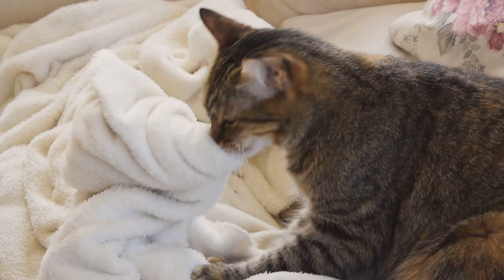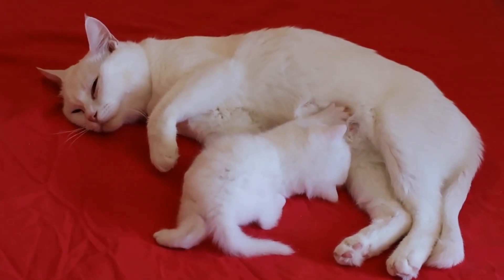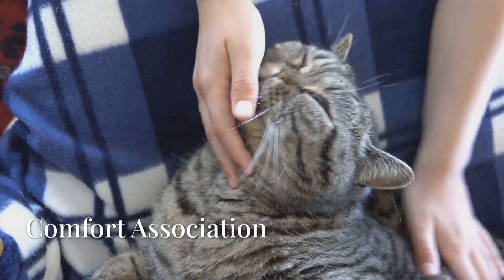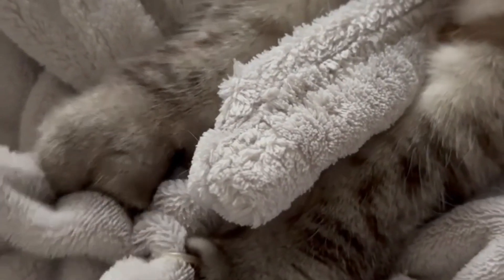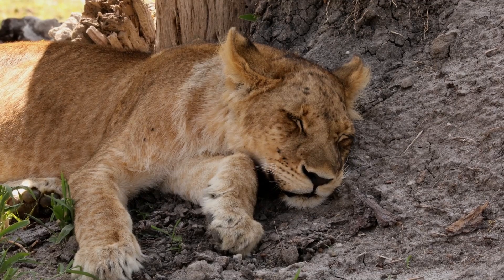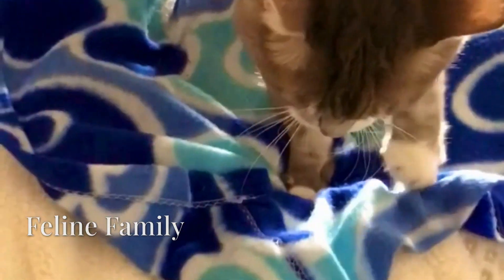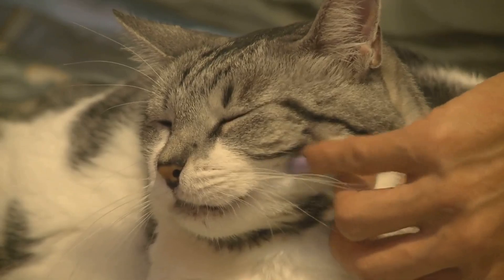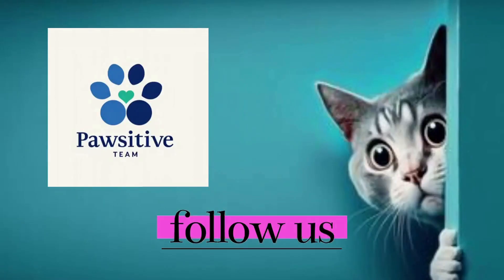🐱 Why Cats 'Make Biscuits': The Science Behind Kneading Behavior 🐱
🐱 Why Cats 'Make Biscuits': The Fascinating Science Behind Kneading Behavior 🐱

Pawsitive Team explores the complete science of cat kneading behavior! Discover why cats make biscuits, the evolutionary reasons behind this feline behavior, and what your cat's unique kneading style reveals about their psychology and instincts.

🐾 INTRODUCTION:
Ever wondered why your cat performs that rhythmic paw-pressing motion on soft surfaces? Using our analysis of feline behavior patterns, we're revealing the surprising science behind cat kneading! This adorable "making biscuits" behavior has deep evolutionary roots and fascinating biological purposes that explain your cat's most hypnotic feline instinct.

⏱️ VIDEO BREAKDOWN:
00:14 - Kittenhood Connection & Nursing Behavior
00:27 - Primary Triggers for Cat Kneading
00:36 - Comfort Association in Cat Psychology
00:51 - Scent Marking Through Paw Glands
01:03 - Ancestral Nesting Behaviors in Wild Felines
01:14 - Individual Kneading Styles & What They Mean
01:27 - Cat Kneading Across Different Feline Species
01:41 - Conclusion & Practical Insights for Cat Owners

🧠 BEHAVIOR SCIENCE:
This in-depth look at cat kneading behavior reveals how this seemingly simple action connects your house cat to both their kittenhood and their wild ancestors. From the neurological satisfaction to the practical purposes of scent marking, cat kneading is a complex feline behavior that demonstrates the fascinating evolution of feline communication and cat psychology.

🔍 COMMON QUESTIONS ANSWERED:
🐈 Why do some cats knead more intensely than others?
🐈‍⬛ Is cat kneading always a sign of contentment?
🐅 How is domestic cat kneading different from wild feline behavior?
🐈 Should you discourage kneading if claws are causing damage?
🐈‍⬛ What does your cat's unique kneading style indicate about their mood?
🐅 How does kneading relate to other instinctual cat behaviors?

💭 ENGAGEMENT QUESTION:
Has your cat developed any unique kneading rituals? Share them in the comments below!